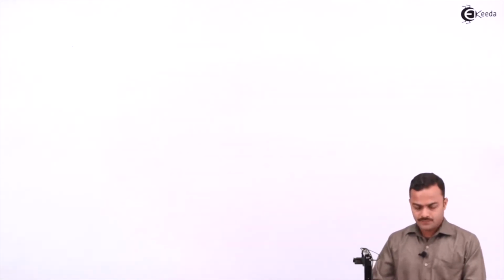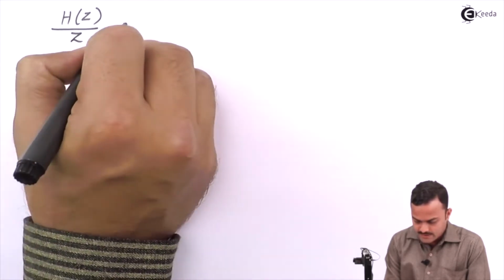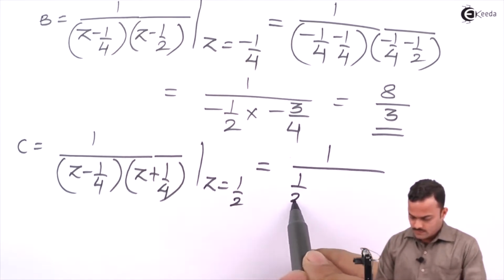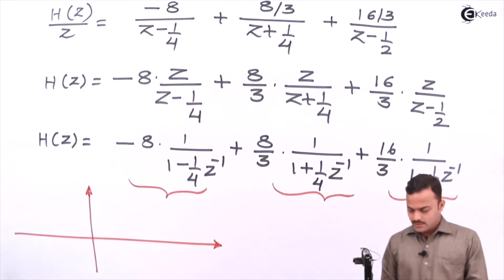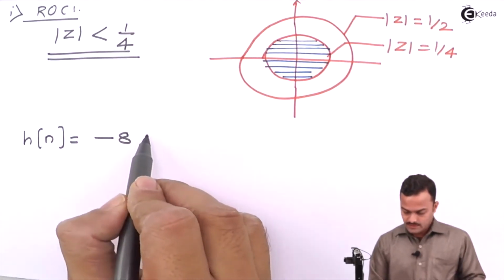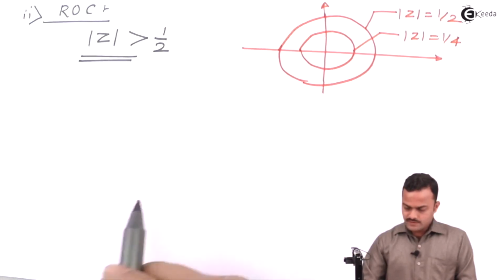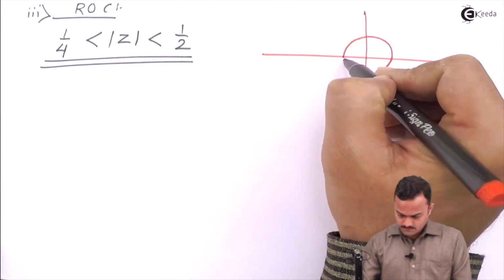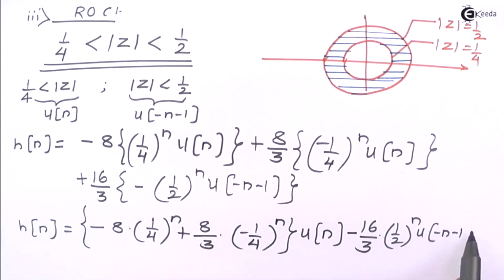Problem No.1 Inverse Z-Transform | Signals and Systems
Explore the intricate world of Signals and Systems with Problem No.1 - Inverse Z-Transform | Z-Transform. Delve into the depths of this fundamental concept, demystifying the complexities of transforming signals in this educational video. Learn step-by-step methods to decode and understand the inverse Z-Transform and Z-Transform, crucial components in signal processing. Join us as we unravel these concepts, providing clarity and simplifying the understanding of this cornerstone of Signals and Systems theory. Master the techniques to handle signal transformations effortlessly and enhance your grasp of this critical subject matter.

Happy Learning.